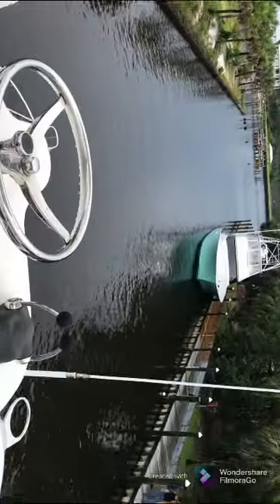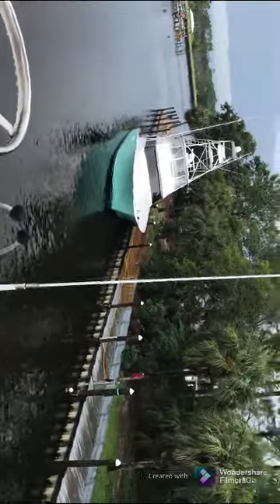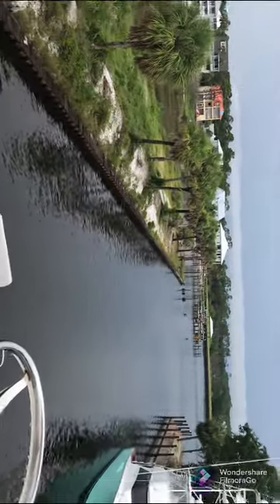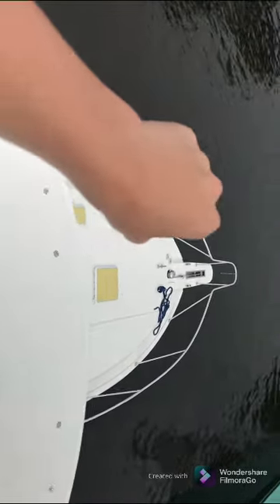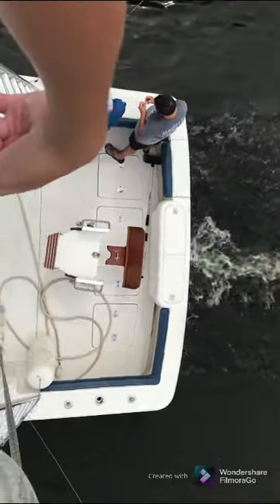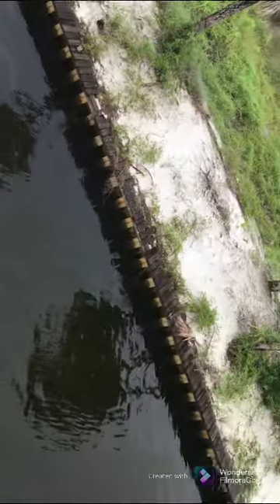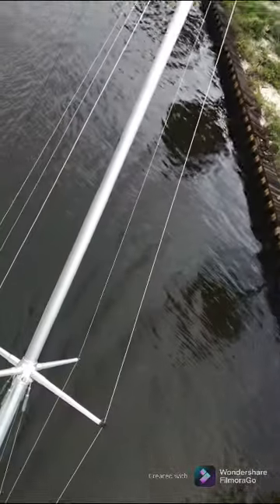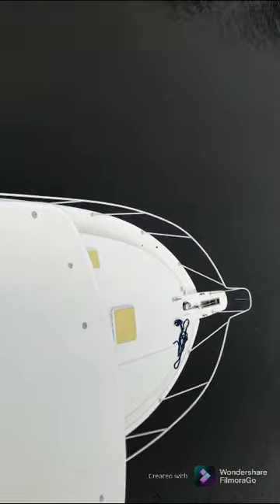clip of how the boat looks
This boat is a big boat and I couldn’t believe that it had big fishing stuff